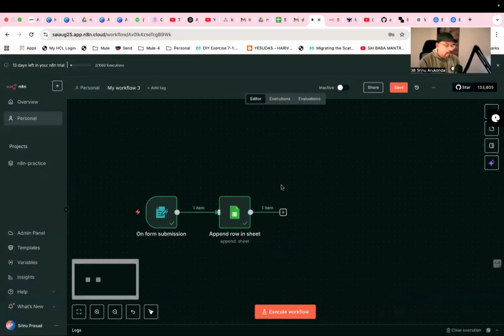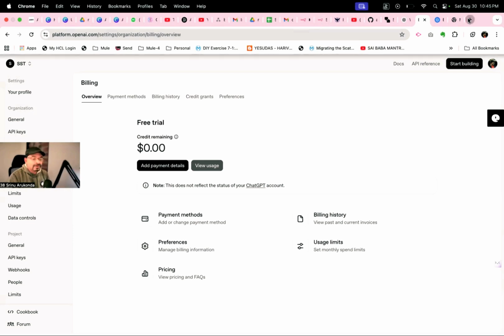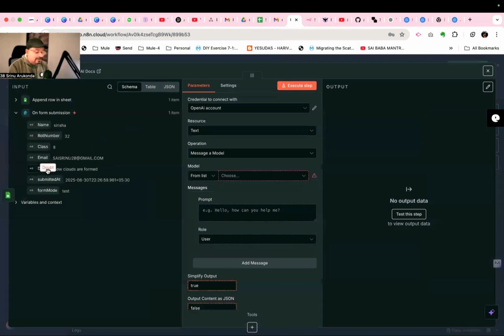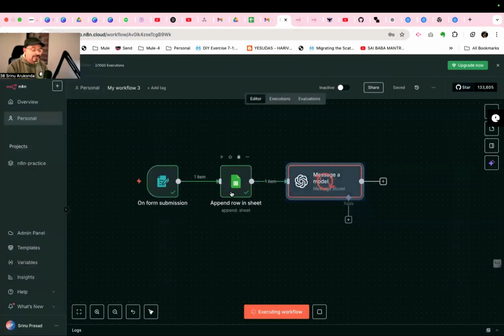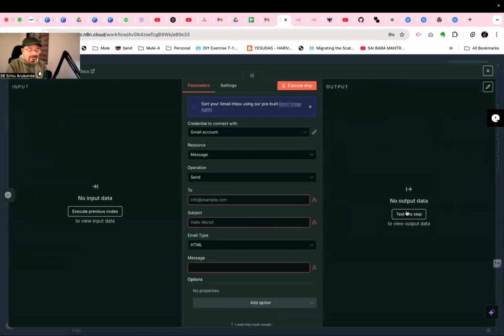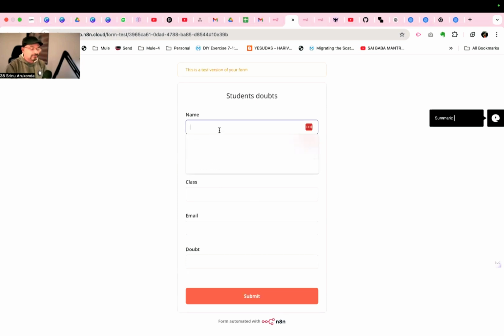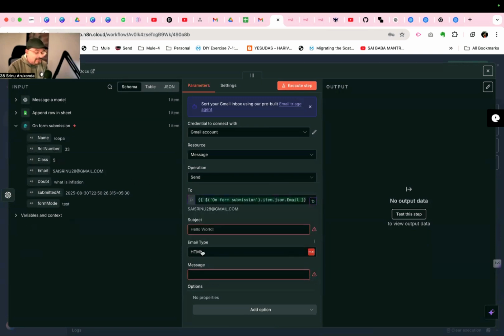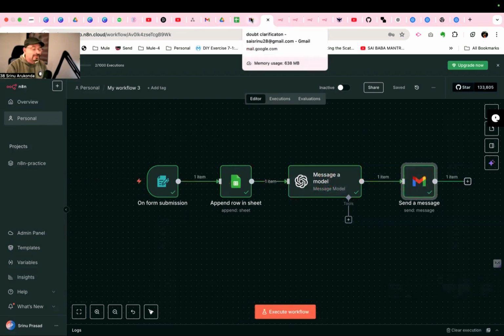🤖 End-to-End Workflow Automation | Form → Google Sheets → ChatGPT → Gmail (n8n)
his video is a **complete automation workflow demonstration** using n8n, combining multiple tools into one powerful system. 🚀

Here’s the automation we’ll build step by step:
✅ Collect **student doubts** through an n8n form
✅ Store the records in **Google Sheets**
✅ Send each doubt to **ChatGPT** for AI-powered clarification
✅ Automatically deliver the response back to the student via **Gmail**

⚡ This is a **real-world end-to-end use case** that shows how you can integrate forms, spreadsheets, AI models, and email services — all in one workflow!